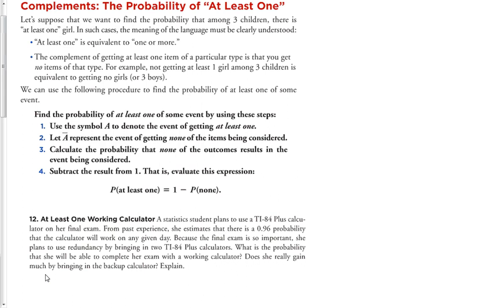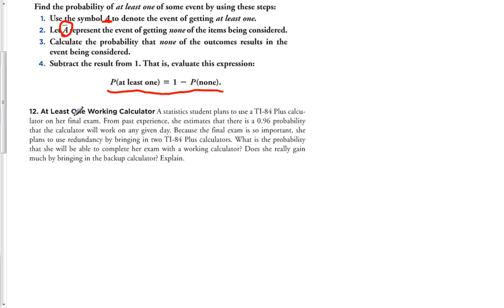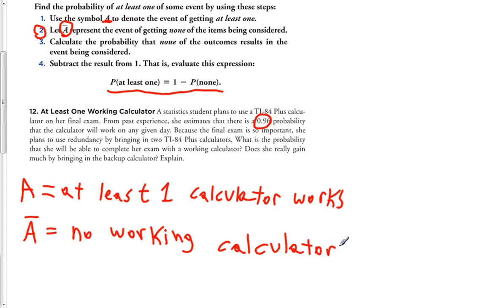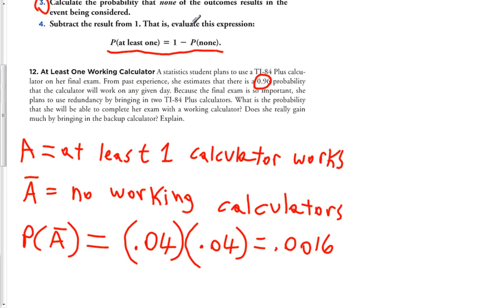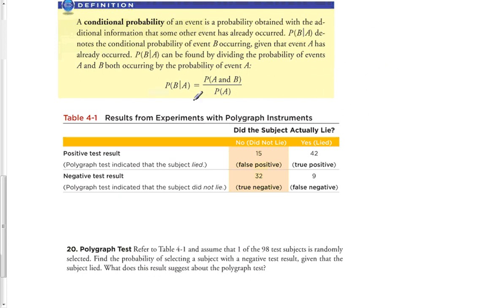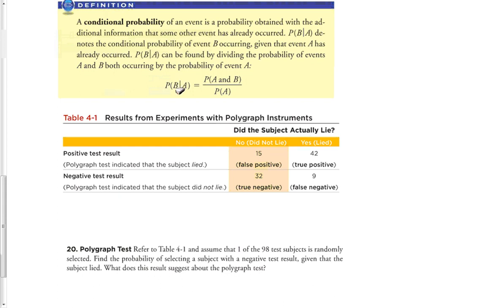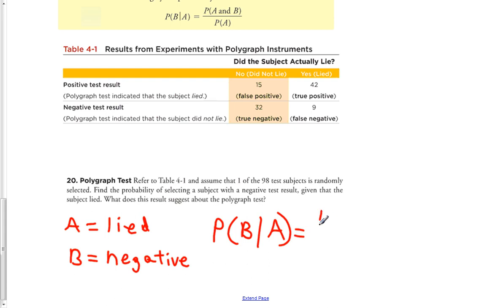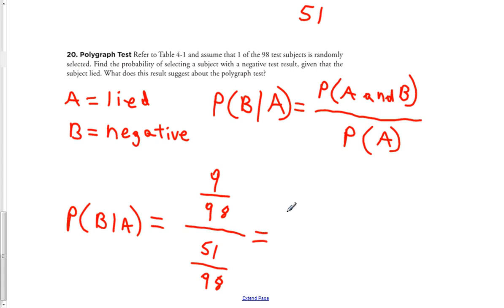Complement and Conditional Probability